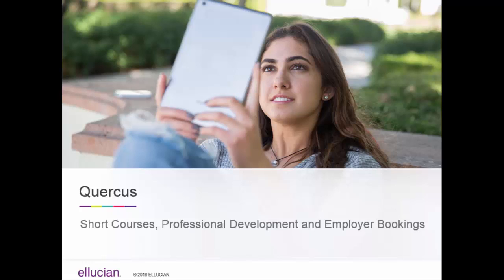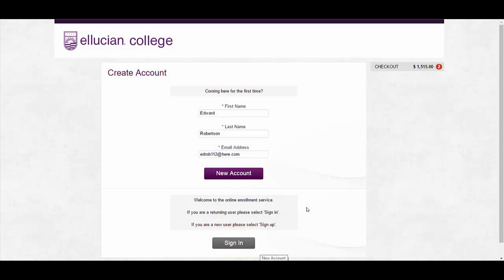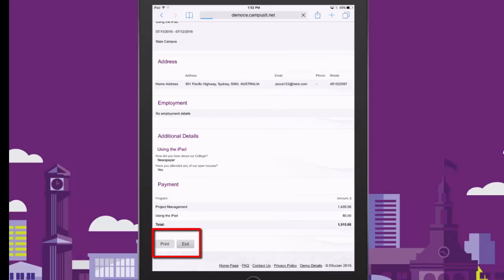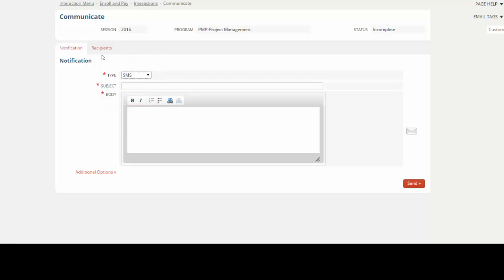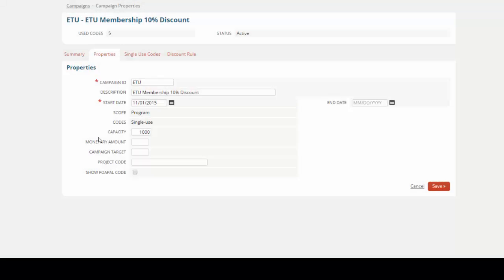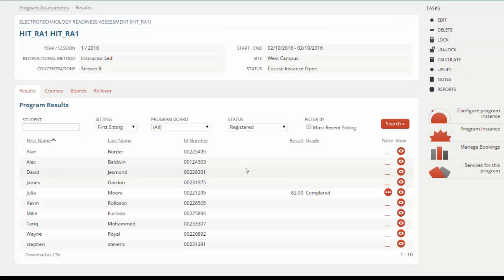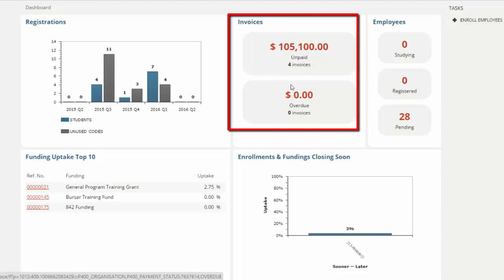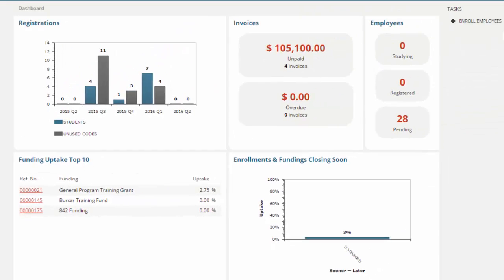Ellucian Quercus for Short Courses (13 mins)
Ellucian Quercus for Short Courses, professional development and employer bookings Elevate Style (13min)